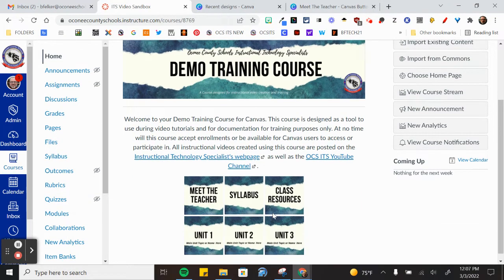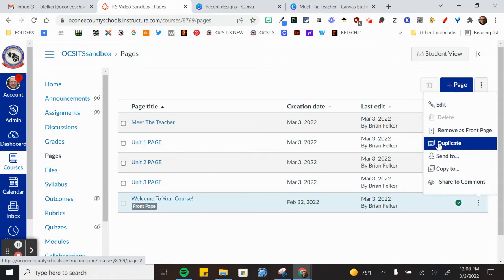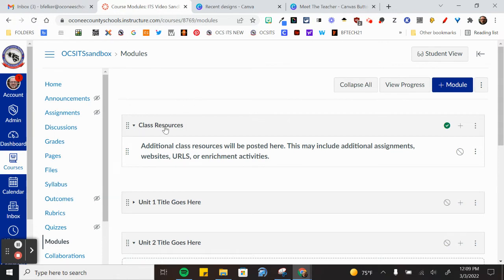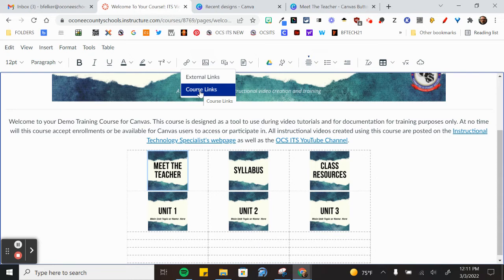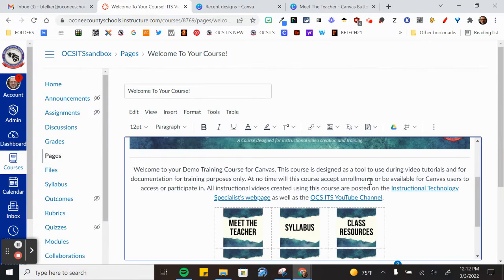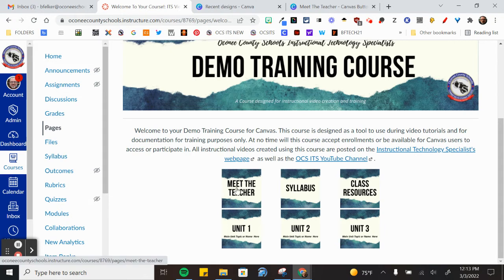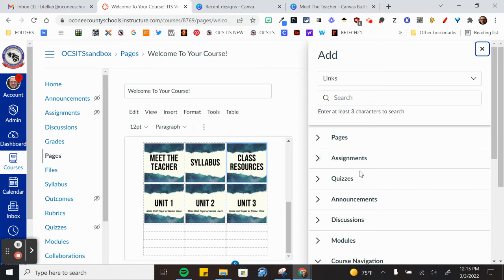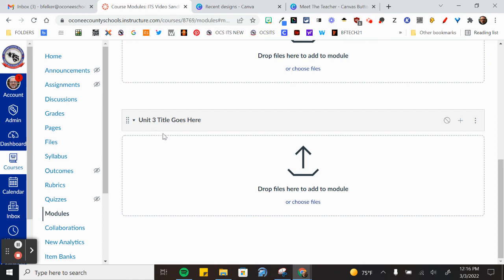How do I link buttons to content on my Canvas Page?